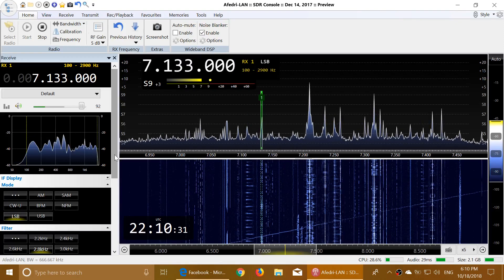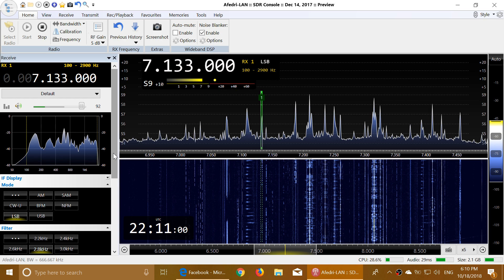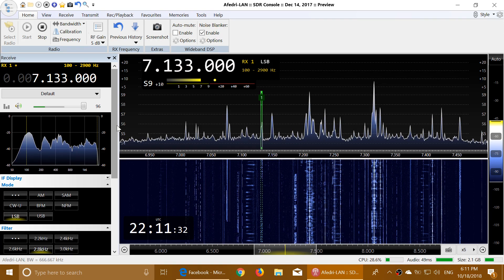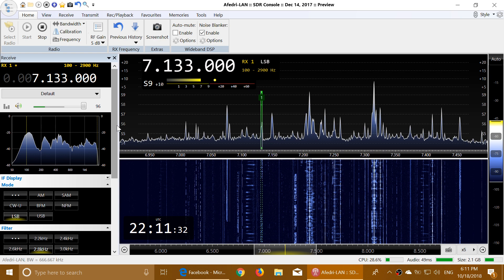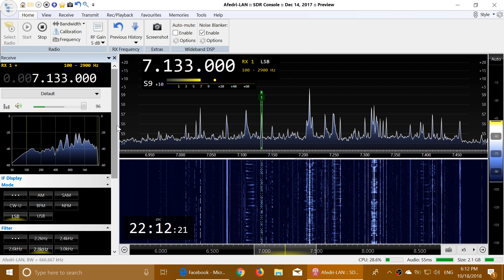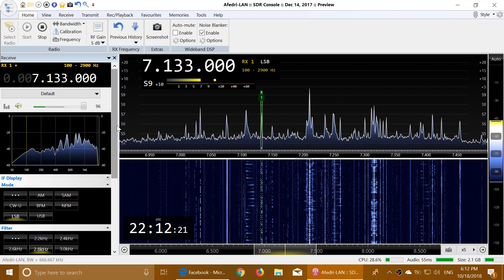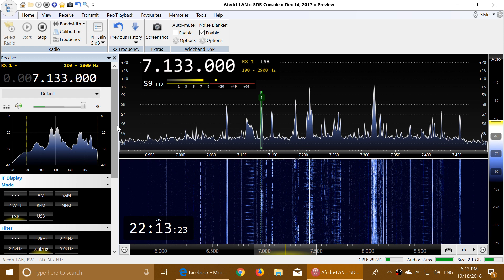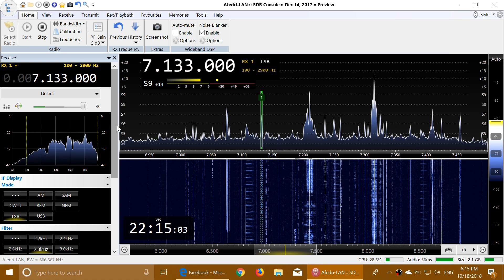IV3UTV I0QMN from Italy WB2HJK USA received on 40 meters 7133 Khz LSB Shortwave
Received on October 18th 2018 around 2215 UT italian stations making contact with us station on 40 meters